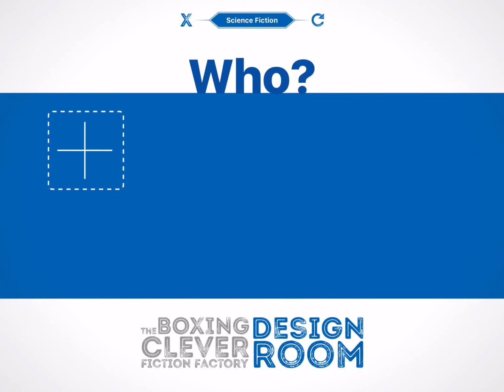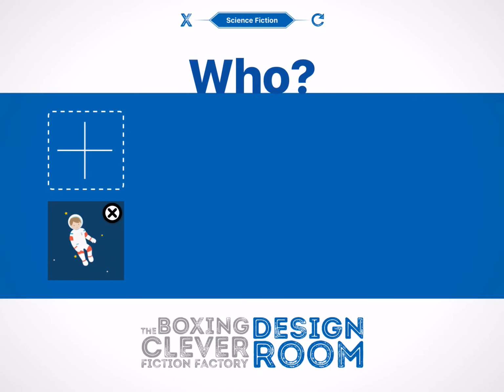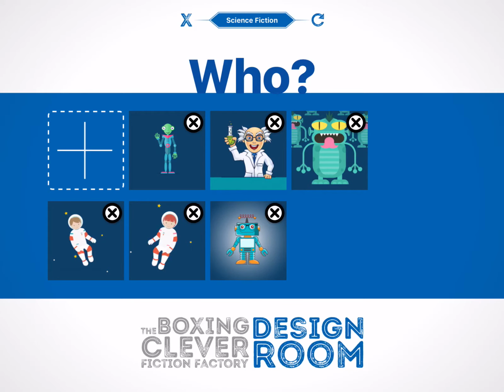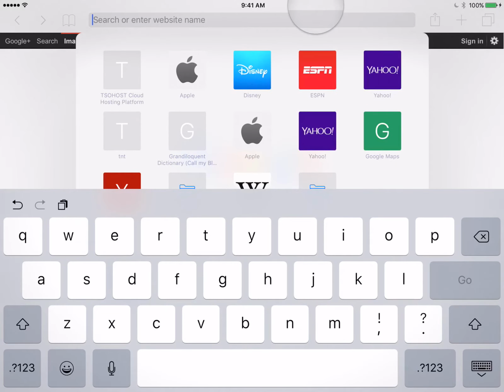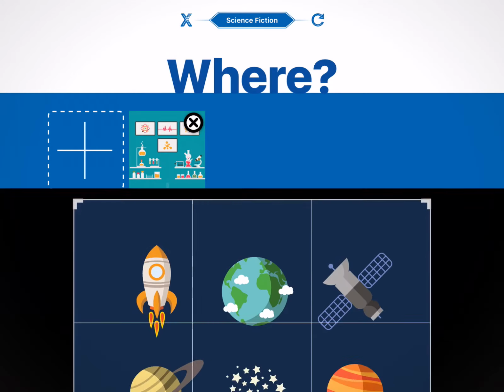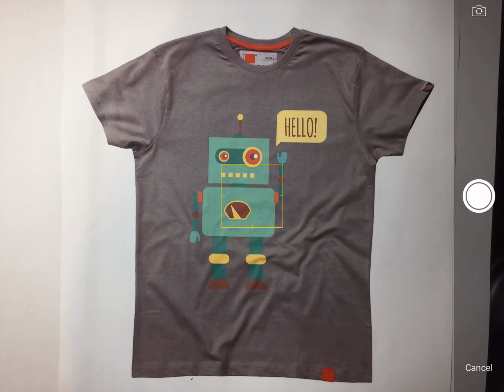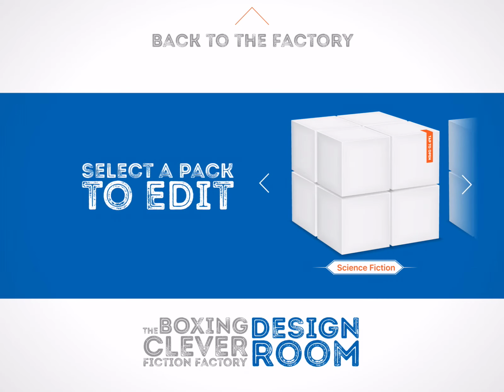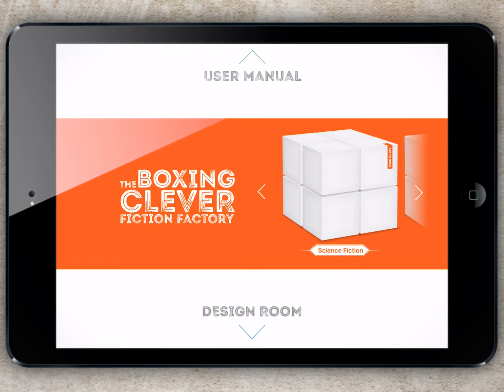The Boxing Clever Fiction Factory: Design Room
This is a video walkthrough of the Design Room section of the new app ‘The Boxing Clever Fiction Factory’ for iPad - available soon on the app store.

‘Boxing Clever’ is a game designed to help pupils to understand the structural conventions of a simple linear story. The idea was first published in non-digital form by Alan Peat in the 1990s. This app is the first digital version of the now internationally popular game.

If you haven’t already used ‘Boxing Clever’ in its physical form, I recommend watching Alan’s video walkthrough prior to using the app. to see the game’s creator perform a live demonstration.

App features:

- A new story creation app from Alan Peat Ltd.

- The official digital version of the internationally popular story-making game, ‘Boxing Clever’.

- Create your own custom “packs”.

- Easily import images from your gallery or take a photo.

- Quickly generate the key ingredients of a linear narrative in an engaging manner.

- Write or record your notes and ideas directly within the app…

- …then print them or save them to Dropbox.

- Over 3.5 Billion possible story combinations!